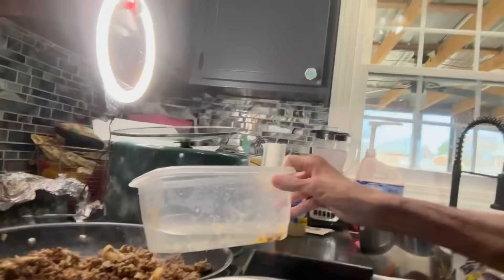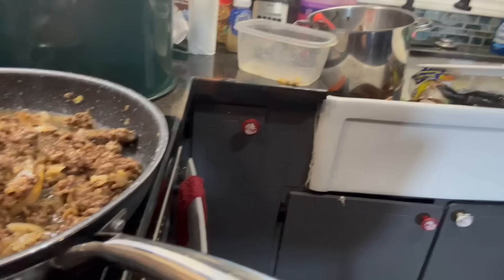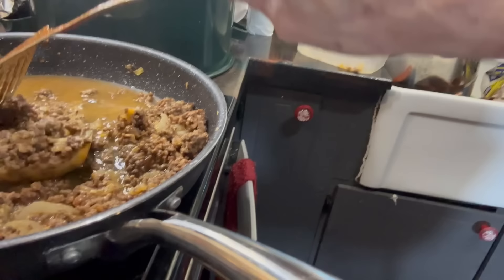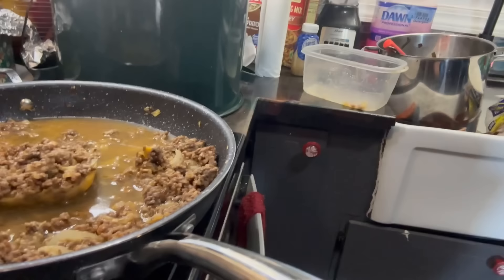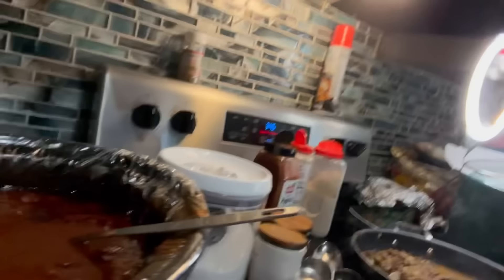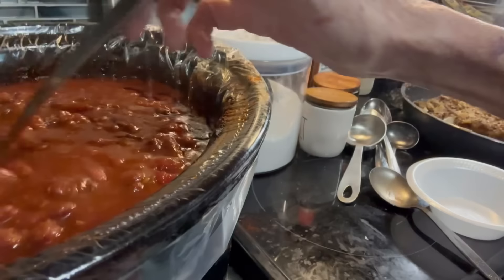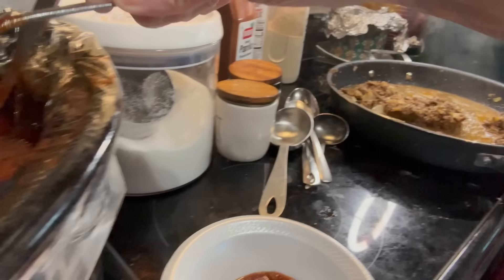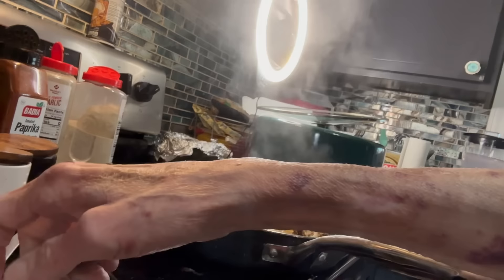This Is The Worst Filmed Video On YouTube But It Sure Is Good. Stay And Watch! 🤭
I had to film holding my phone and basically all I seem to show is my wall. It doesn’t last a whole long time, just long enough to be incredibly annoying. I 100% appreciate you!

Jan Creson
2045 Adare Court